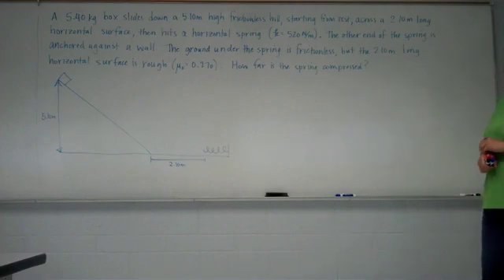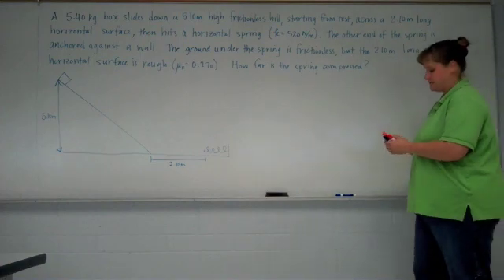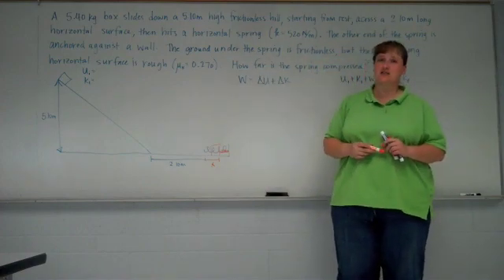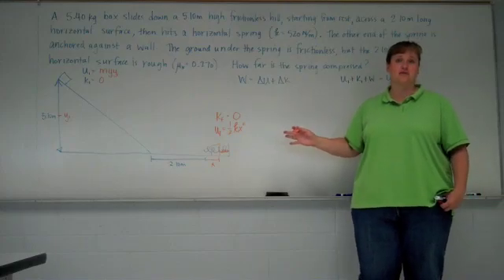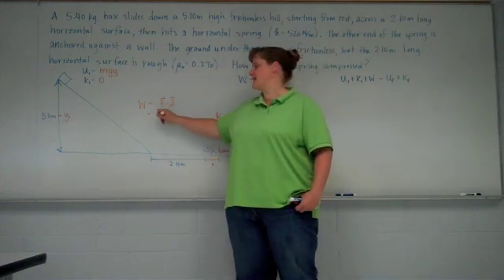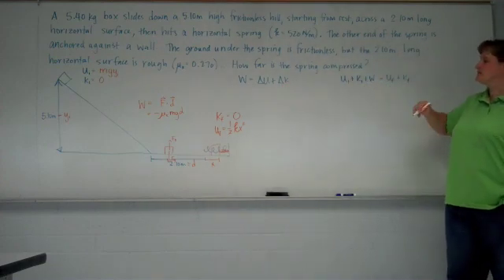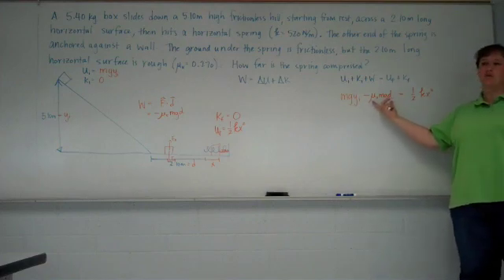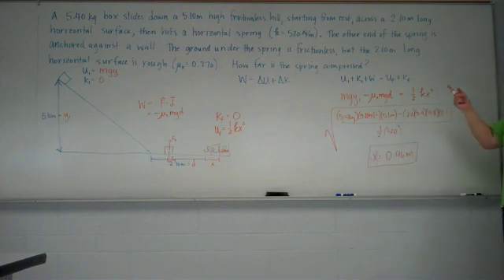Work Example 3.m4v